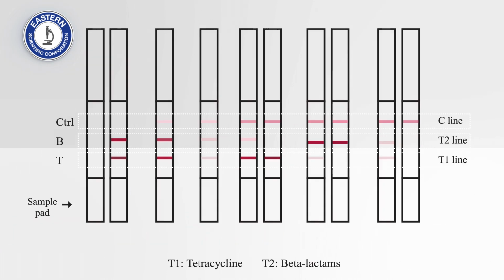LactoQuick 4-in-1 Rapid Testing Kits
Eastern Scientific Corporation is Pakistan’s leading provider of LactoQuick 4-in-1 Rapid Milk Antibiotic Testing Kits, trusted by dairy producers and processors nationwide.

Known for their accuracy, reliability, and ease of use, LactoQuick 4-in-1 kits detect four major groups of antibiotics in milk simultaneously, making them the preferred choice for ensuring safe, high-quality, and antibiotic-free milk production.